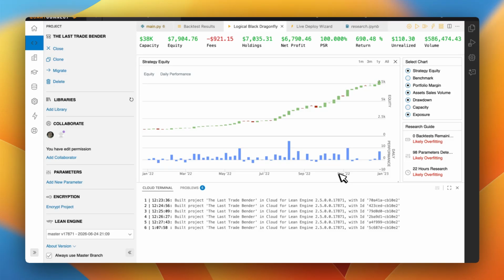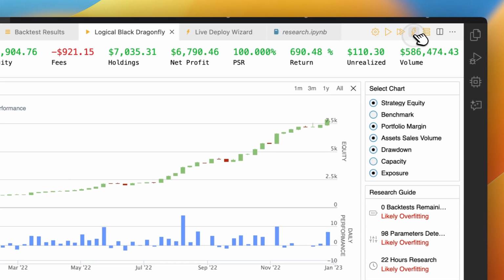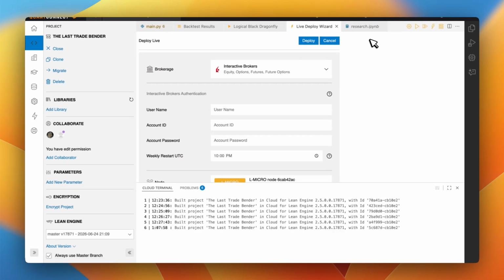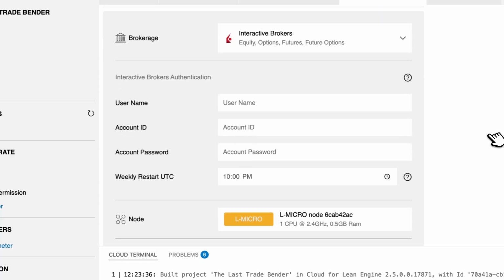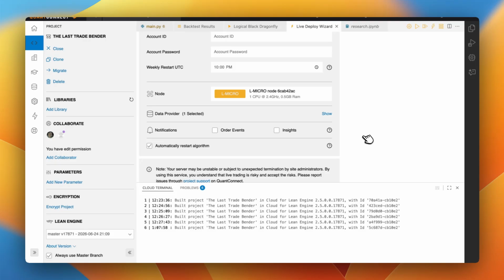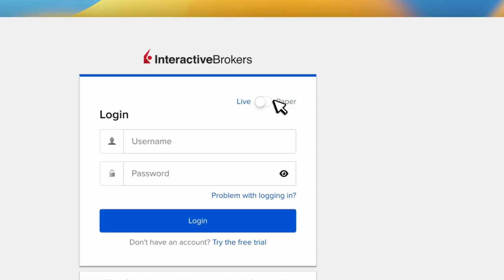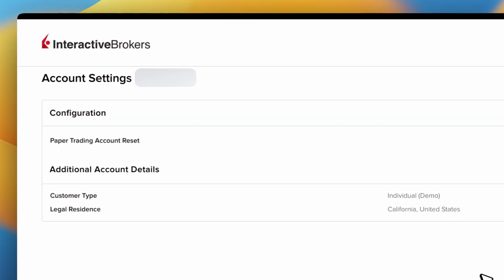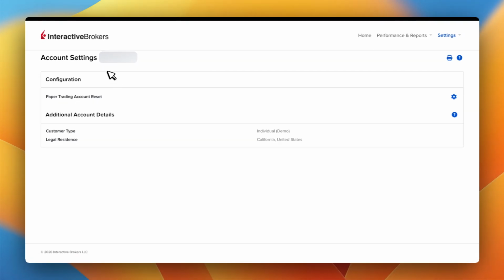How To Deploy An Algorithm To Your Broker In QuantConnect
Deploy your QuantConnect algorithm to a live brokerage account and start executing real trades. This tutorial walks through the deployment process step by step, from selecting your brokerage connection to launching your strategy in the live environment.